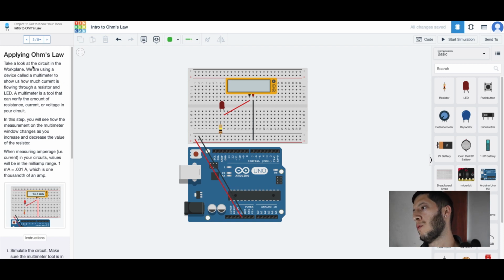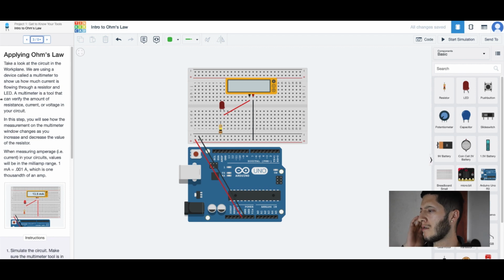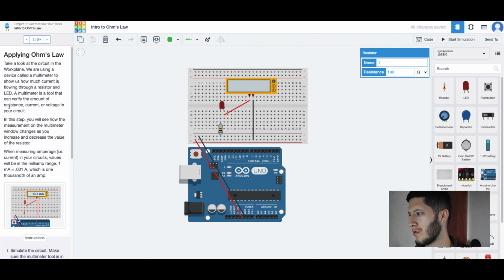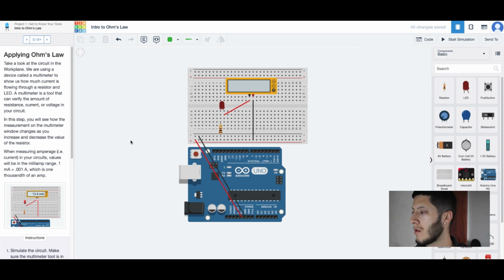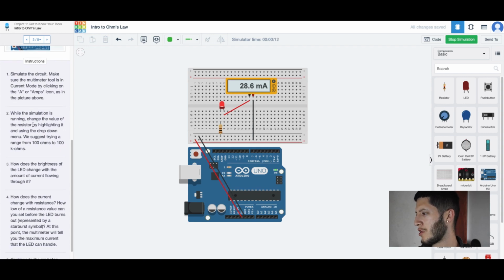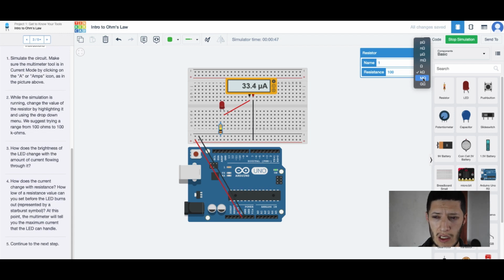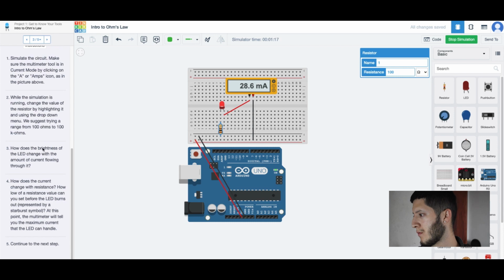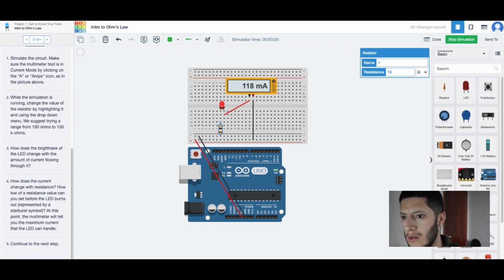Building an Arduino LED Light PT 4